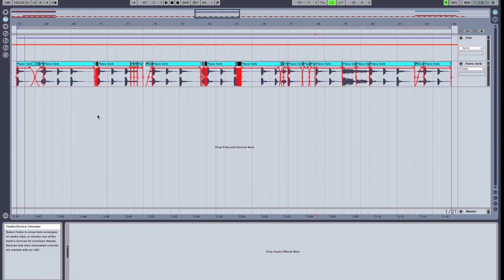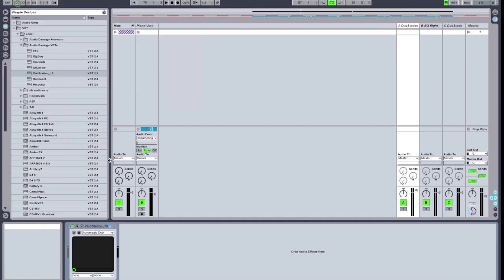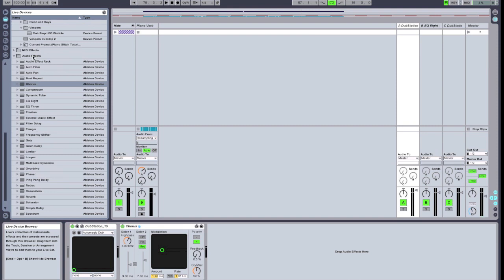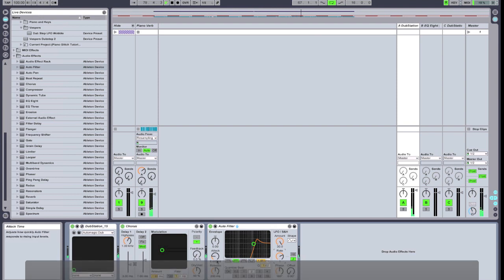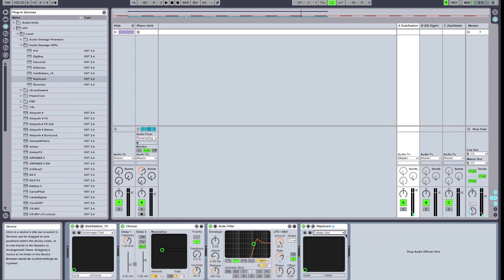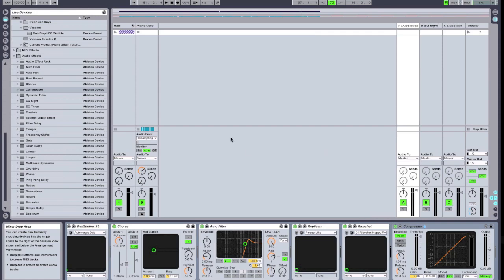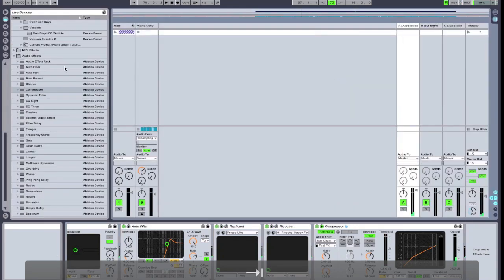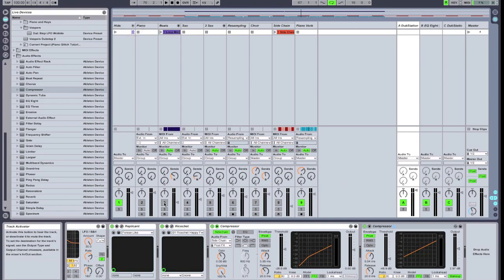GLITCH SECRETS! Tutorial in Ableton Live 8, part 3 of 4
Glitchy send and return bus with an insane effects chain!